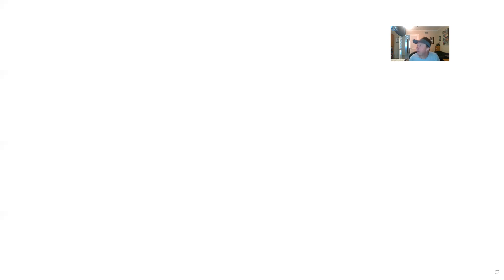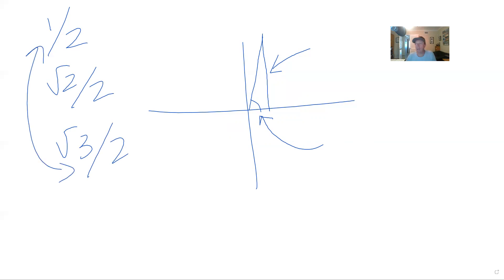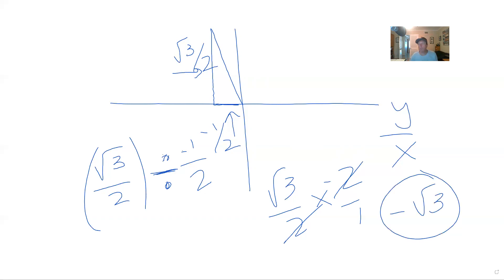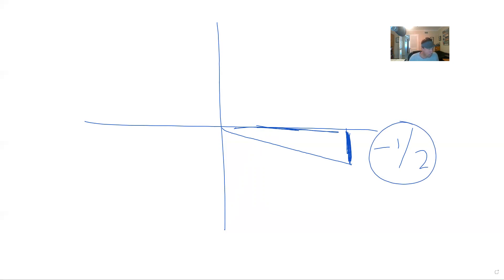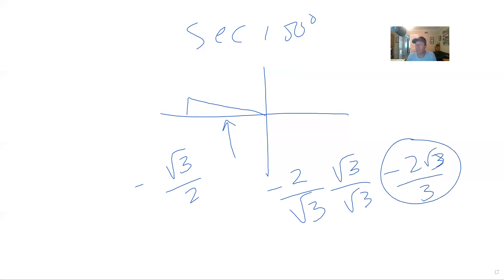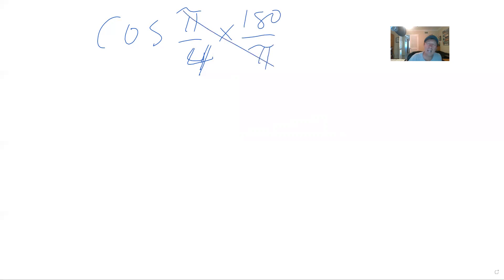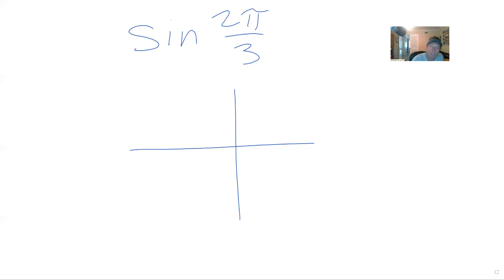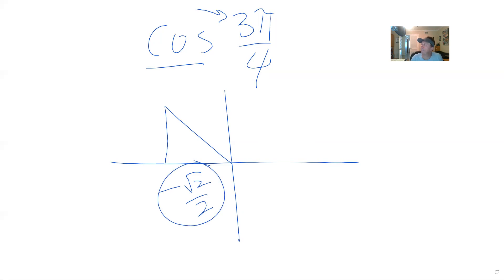Reference angles for trig coordinate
This is a practice video for how to find the coordinates around the trig wheel of common reference angles of 30, 45, and 60 degree angles. It's a clever way to use quick drawings instead of flat memorizing the trig wheel.